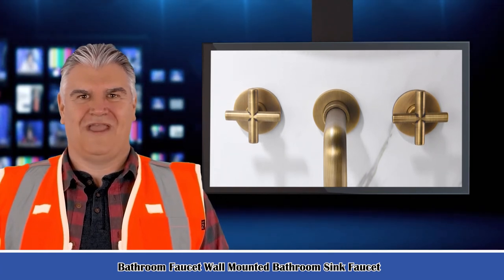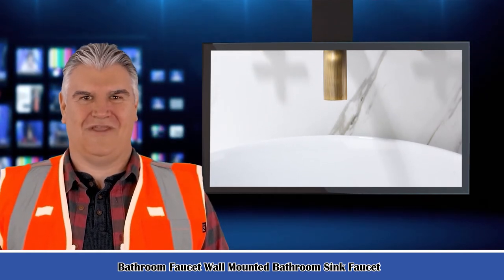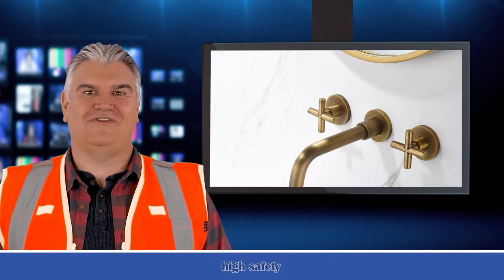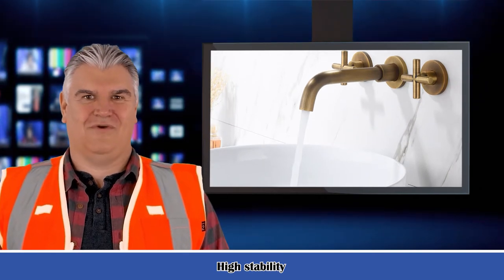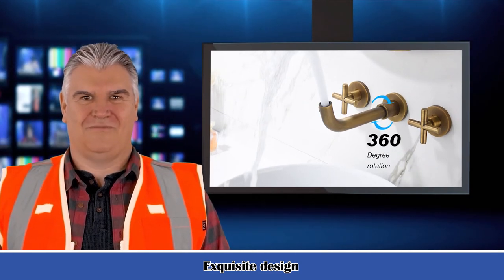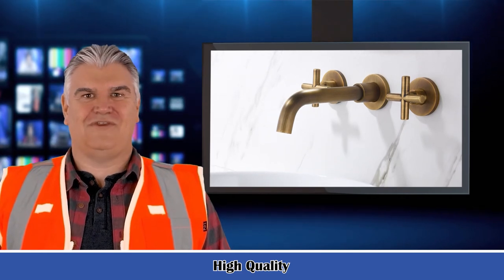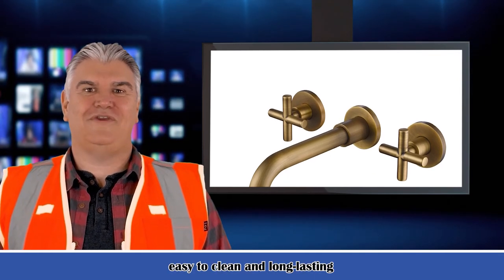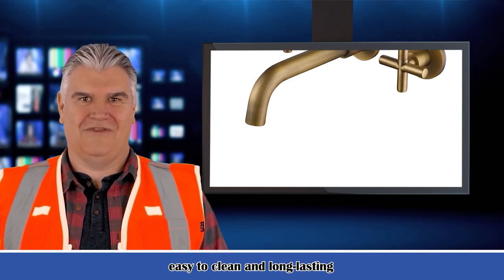Double Cross Handles Wall Mounted Bathroom Sink Faucet,High Safety, High Stability,Brushed Gold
360 degree swivel faucet full range meet your daily cleaning. wall mount bathroom faucet gold makes water better access to the basin sink. Wall mount bathroom sink faucet can fit most of places, such as : bathtub, bathroom sink, hotel sink, lavatory sink, utility sinks and so on.

Wall sink faucet bathroom comes with hot & cold inlet water hoses. Dual cross handle lever precise control water temperature and flow.

Gold bathroom faucet make of lead-free soild brass, superior rust-resistant finish, ensuring quality and longevit. And no harm to health.

Wall mounted faucet bathroom brushed gold, ensuring vanity faucet surface no flaw, corrosion resistance, easy to clean surface by wet cloth and keep its bright for a long time.

Gold wall sink faucet double handle  We gave warranty and great after-sales service. If there is any problem with the items (quality, installation, etc.), please tell us. Buying gold bathroom faucet with valve to enjoy modern convenience and flexibility.

The Double Cross Handles Wall Mounted Bathroom Sink Faucet is a stunning addition to any bathroom, offering both functionality and aesthetics. With its brushed gold finish, this faucet exudes elegance and style, instantly upgrading the look of your bathroom space. Let's dive into the features that make this faucet stand out.

One of the standout qualities of this faucet is its high safety and stability. The wall-mounted design ensures that the faucet is securely fastened and stable, eliminating the risk of it wobbling or tipping over. This is especially crucial in bathrooms where accidents can happen. The double cross handles provide added control, allowing you to easily adjust the water temperature and flow rate, further enhancing safety by preventing scalding or sudden temperature changes.

Durability is another notable feature of this faucet. Crafted with premium materials, it is built to withstand daily use and resist the effects of water and moisture, ensuring its longevity. The brushed gold finish not only adds a touch of luxury but is also highly resistant to tarnishing and corrosion, maintaining its stunning look for years to come.

In addition to its impeccable build quality, this faucet also boasts excellent functionality. The dual-handle design allows for individual control of hot and cold water, providing optimal convenience and customization. The cross handles offer a classic and timeless appeal, complementing a wide range of bathroom styles. The ergonomic design ensures a comfortable grip, making it effortless to operate.

Installation is a breeze with the wall-mounted design. It eliminates the need for a countertop or sink deck, saving space and giving your bathroom a clean and streamlined look. It also allows for easy cleaning around the sink, as there are no obstructions caused by a bulky faucet base.

The high-quality ceramic valve cartridges ensure smooth and drip-free operation, reducing water wastage and preventing annoying leaks. The aerated flow provides a gentle and consistent stream of water, minimizing splashing and enhancing the user experience.

Beyond its practicality, this faucet adds a touch of luxury to your bathroom space. The brushed gold finish brings an air of opulence and sophistication, creating a focal point that elevates the overall ambiance of the room. Whether you have a contemporary or traditional bathroom theme, this faucet seamlessly blends in, becoming a statement piece that guests will admire.

To summarize, the Double Cross Handles Wall Mounted Bathroom Sink Faucet in brushed gold is the epitome of high safety, stability, and elegance. With its durable construction, easy installation, and remarkable functionality, it offers a seamless and luxurious bathroom experience. Transform your bathroom into a haven of style and comfort by incorporating this faucet and elevate your everyday routine to new heights.

@Household Guide
@HE4 Creativity
@Lanbo Appliances
@NEPARTAK Guide
@Sports & Entertainment Guide
@Pets & Hutches